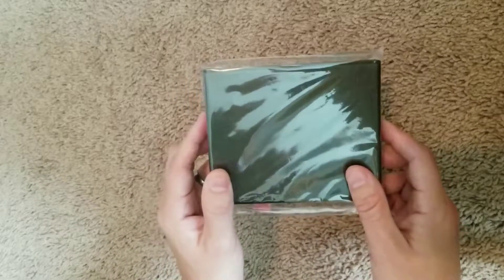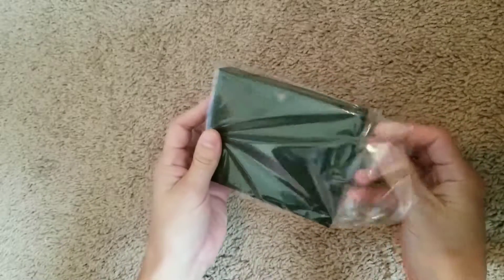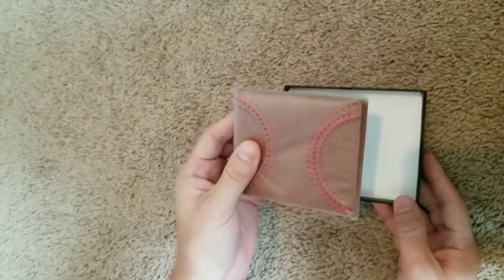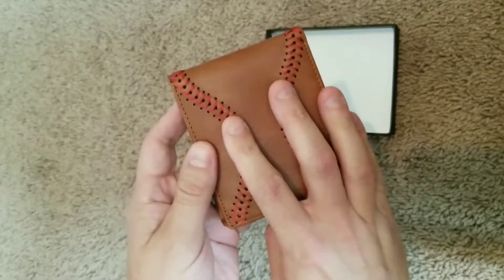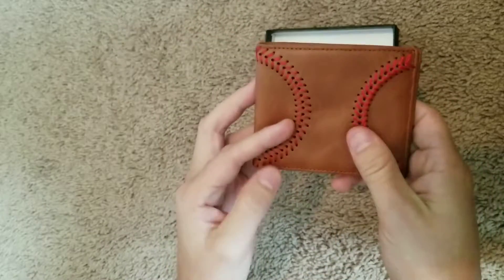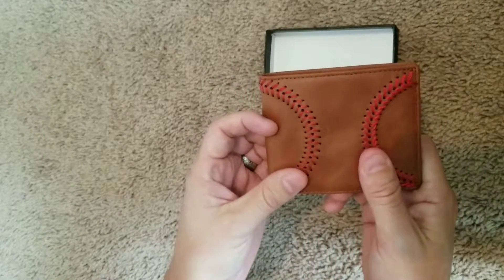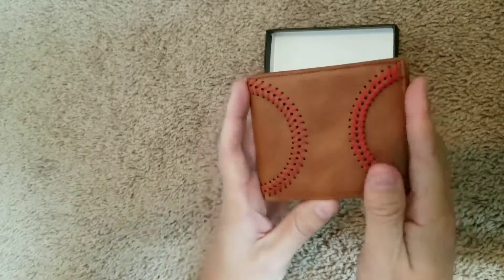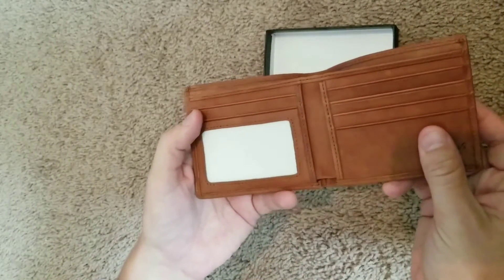Genuine Leather Baseball Wallet Unboxing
Genuine Leather Baseball Wallet Unboxing Video

Wallet is available on BaseballGiftShop.com, Amazon and eBay.

Brand: Ballpark Elite
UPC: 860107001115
MPN: BGS121